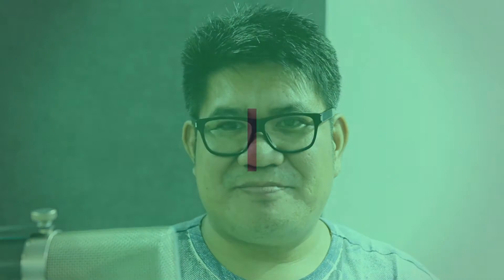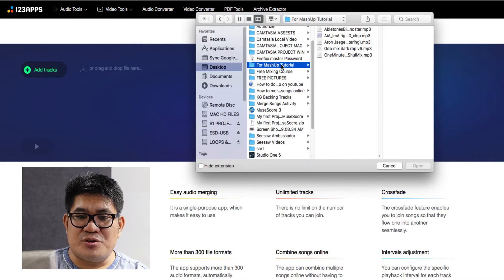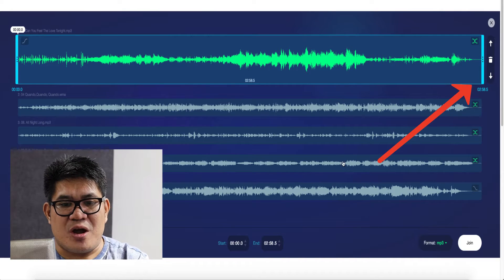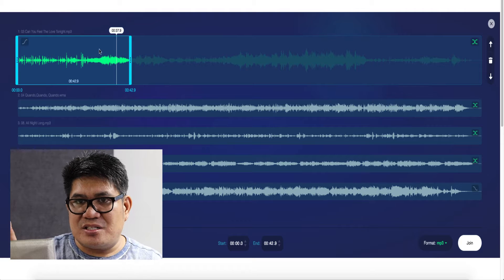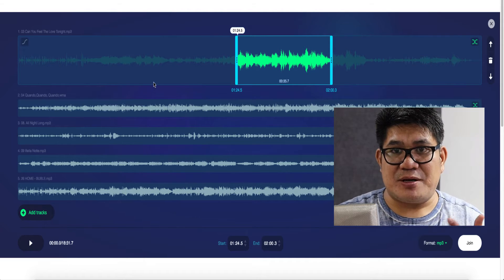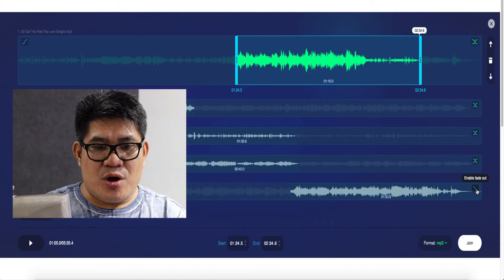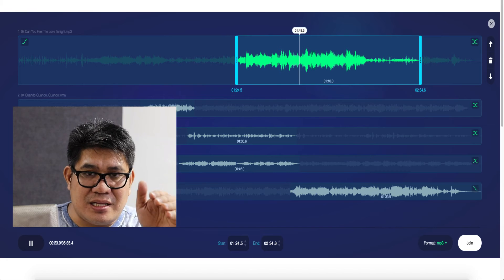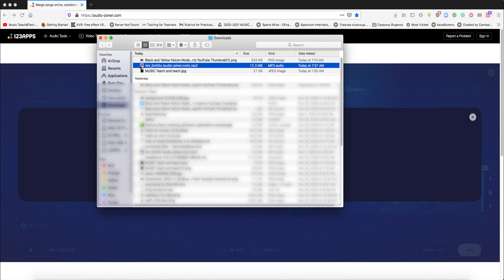Merge Songs Using Online Audio Joiner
In this video tutorial, we will learn how to merge or combine songs using an online audio joiner. We will cover the basic tips and step-by-step tutorials for you to fully understand how to use the free online audio merger. Have fun and let's keep making music.